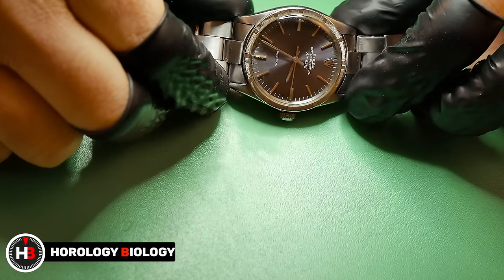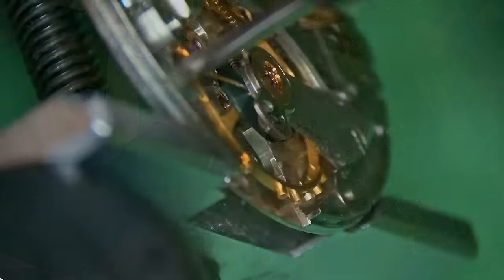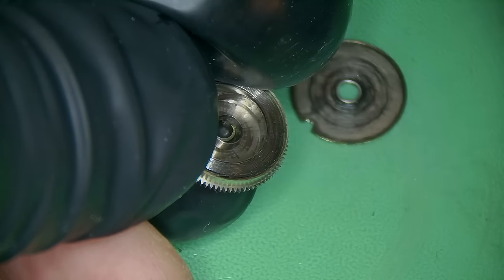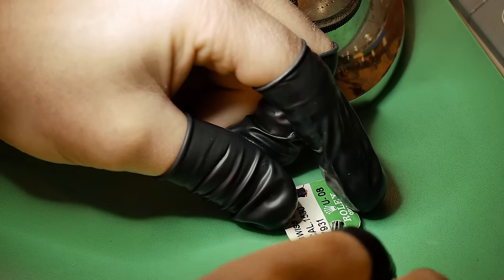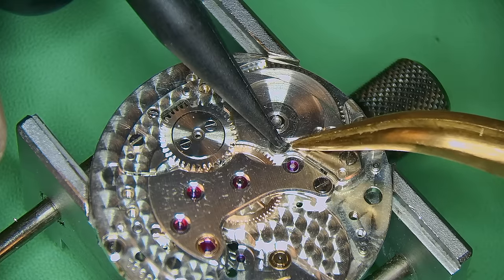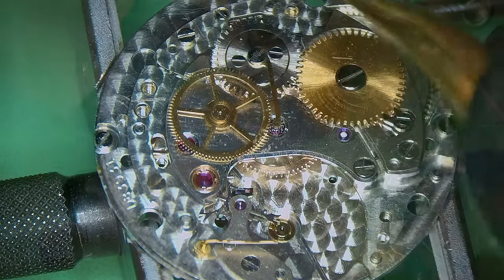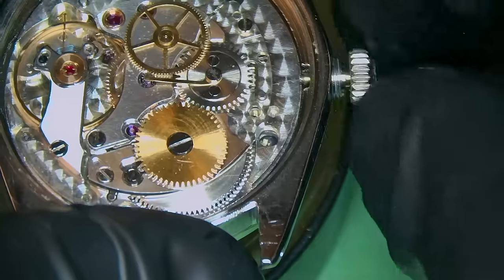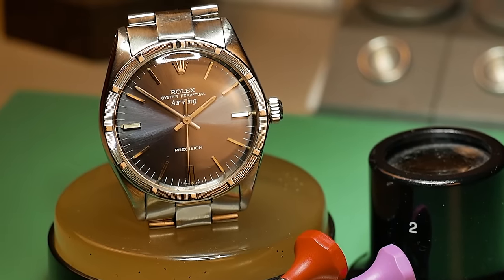This Rolex Air King Vintage Watch was Seriously Damaged! Ref 1002/5500 Restoration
Horology Biology receives a Vintage Rolex Air King watch for a service restoration. This watch dates to 1964 with the reference 1002 or is it 5500? with the Rolex 1560 movement inside. Did I make it run better than it did?

00:00 Intro
01:15 The Strip down
08:51 Pre-cleaning // Pegging the jewels
10:35 The Rebuild
22:18 Beat error adjustment
22:38 Automatic works rebuild
24:57 Dial & Hands refitting
26:23 Case & Crystal refitting
28:41 Rolex Microsteller regulation
29:25 Timergrapher results

Technical equipment:

Cam 1: Panasonic Lumix G7 with a 14-140mm lens with a x2 magnifier lens
Cam 2: Panasonic Lumix G7 with a 7-14mm Lecia wide angle lens
Cam 3: Microscope Sony IMX290 autofocus camera 1080p

Amscope trinocular stereo microscope

Rode Videomic Go / in video and voice over recordings
Blue Yeti overhead microphone
Macbook Pro 2021
Yolobox Pro encoder multicam. Monitor/Live video decoder
Final Cut Pro / Editing
Photopea.com / thumbnail creation